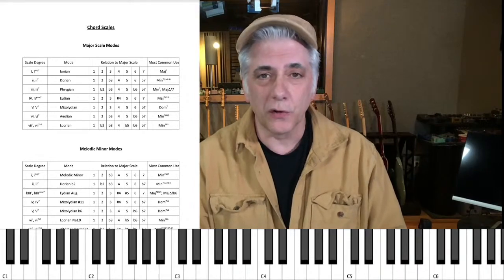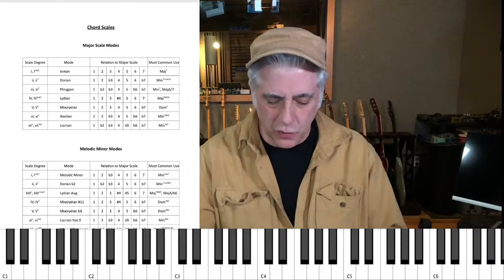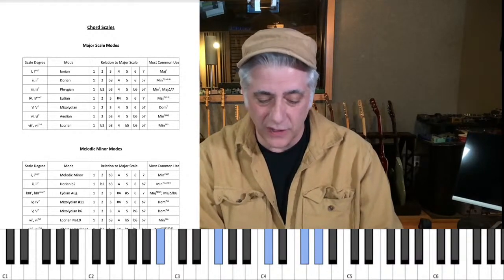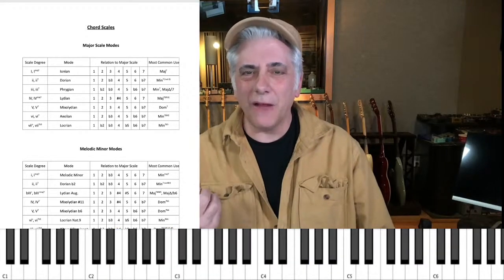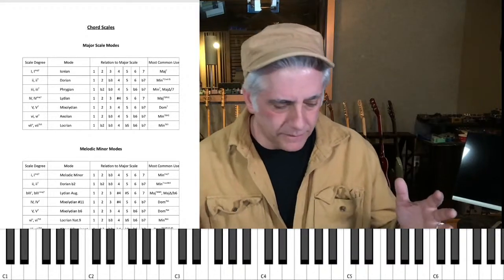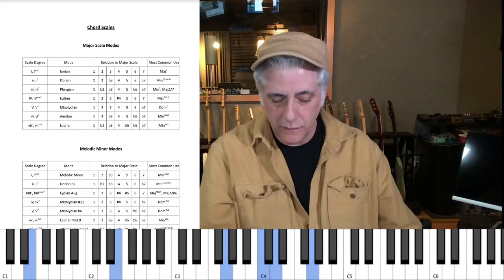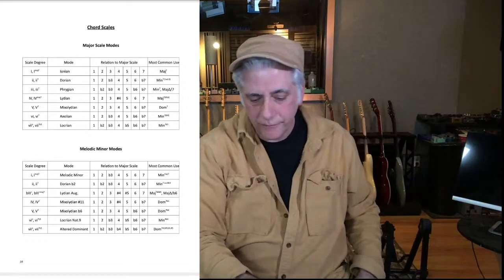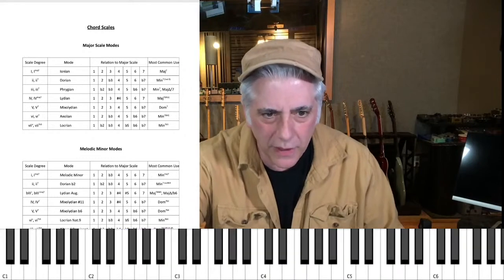The POWER of MODES | Secrets of the Pros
In today’s livestream I discuss how to use modes for composing and improvisation.

My Beato Club Supporters:
Kevin Wu
David Harris
Robert Zapolis
Jeremy Kreamer
Sean Munding
Jim Zaroulis
Nat Linville
Bobby Alcott
Peter Glen
Robert Marqusee
James Hurster
John Nieradka
Grey Tarkenton
Joe Armstrong
Brian Smith
Robert Hickerty
comboy
Peter DeVault
Phil Mingin
Tal Harber
Rick Taylor
Bill Miller
Gabriel Karaffa
Frederick Humphrey
Frederick Humphrey
Brett Bottomley
Debbie Valle
Nathan Hanna
Stephen Dahl
Scott McCroskey
Dave Ling
Rick Walker
Jason Lowman
Jake Stringer
Piush Dahal
Jim Sanger
Brian Lawson
Eddie Khoriaty
Ronnie Thompson
CL Turner
Vinny Piana
Vijay Vaidyanathan
Kyle Dandurand
DOUGLAS BUTTON
Michael Krugman
Vinicius Almeida
Lars Nielsen
Kyle Duvall
Alex Zuzin
tom gilberts
Paul Noonan
Scott Thompson
Jaime Villescas
Kaeordic Industries LLC
Duane Blake
Kai Ellis
Zack Kirkorian
Joe Ansaldi
Rob Kline
Calvin Wells
David Trapani
JP Rosato
Orion Letizi
Mike Voloshen
Peter Pillitteri
Jeremy Hickerson
Travis Ahrenholtz